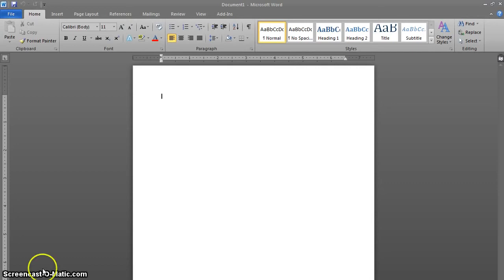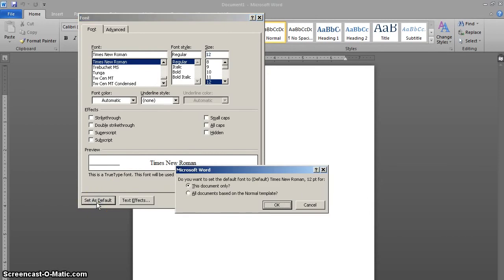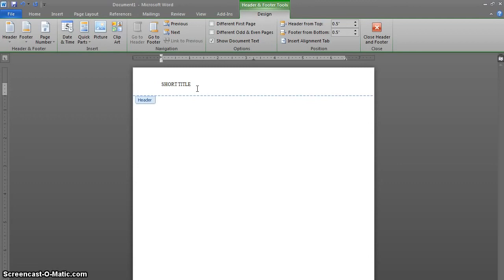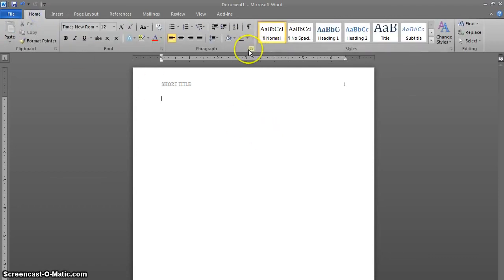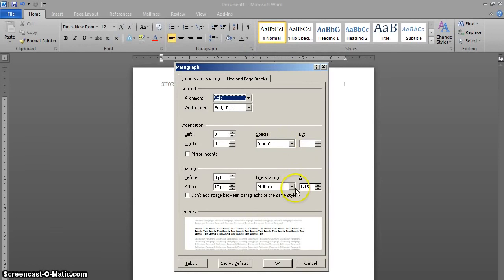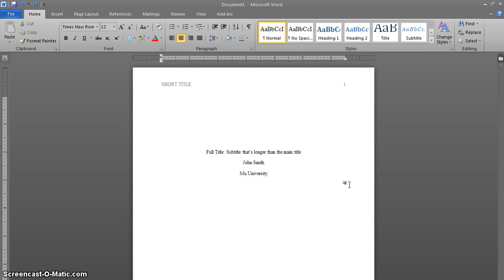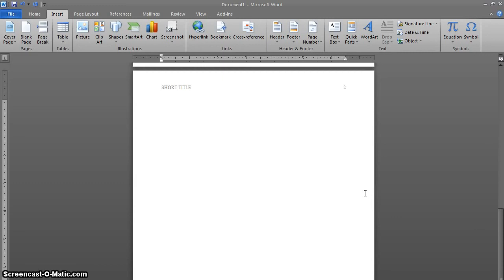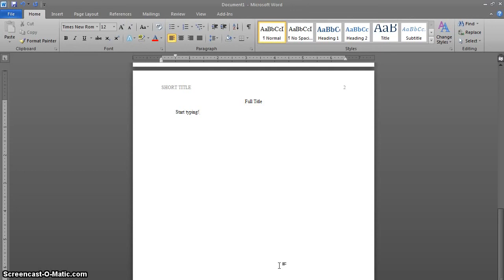APA Format Setup in Word 2010